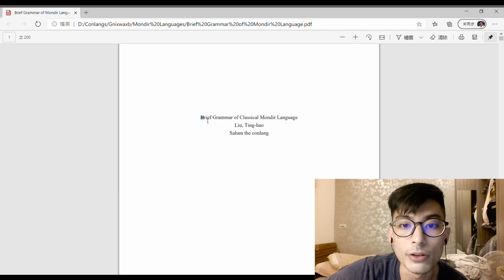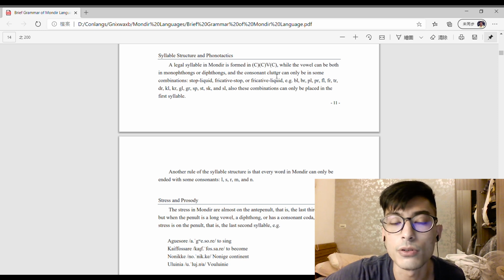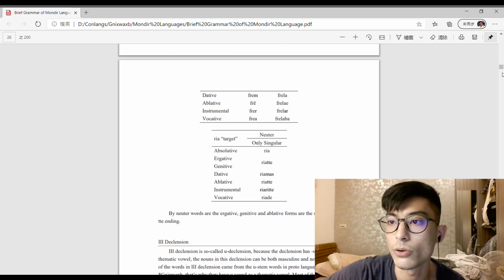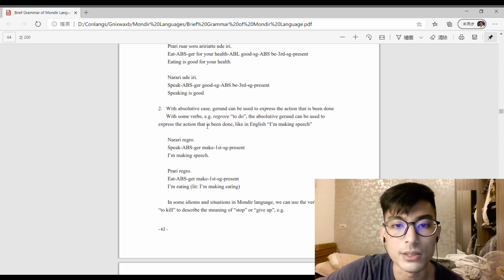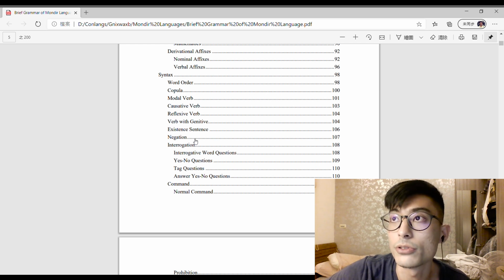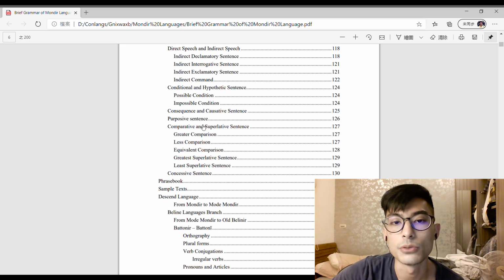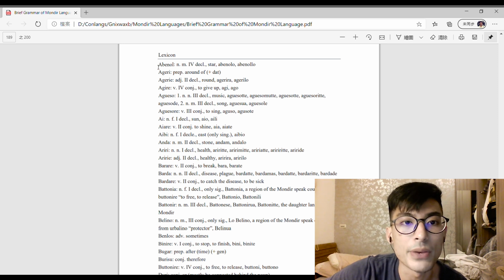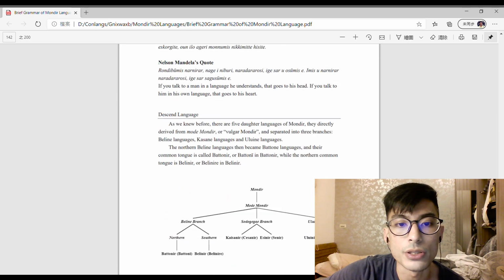How to make a Grammar Book of a Conlang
How do I do the grammar book? Hope that would help you to finish a document of your conlang!

salum.the.conlang
follow me if you want to know more about my conlangs